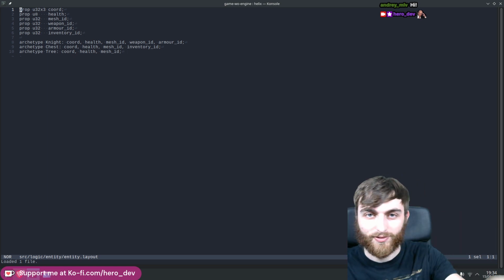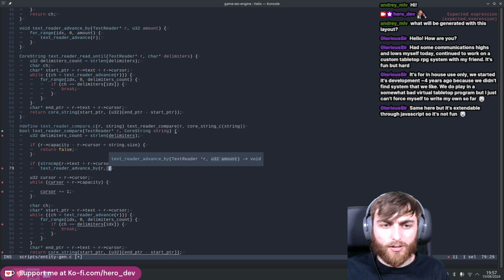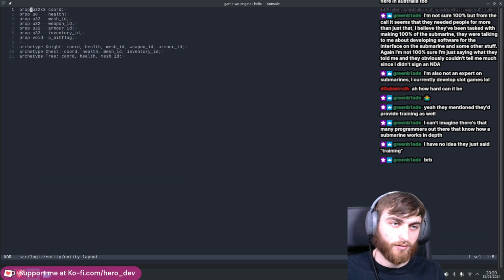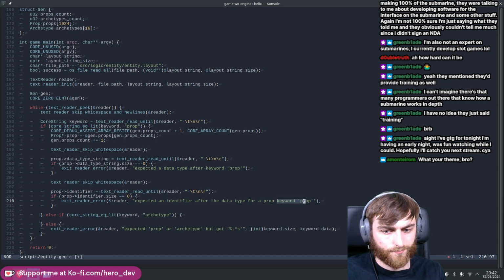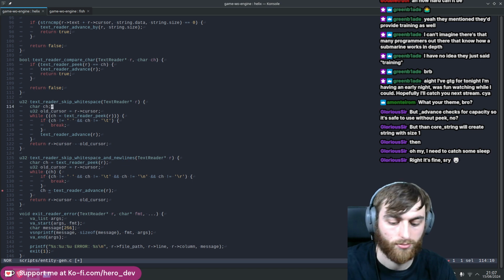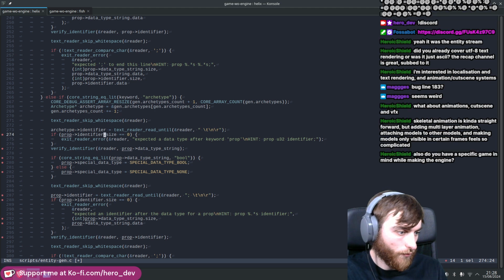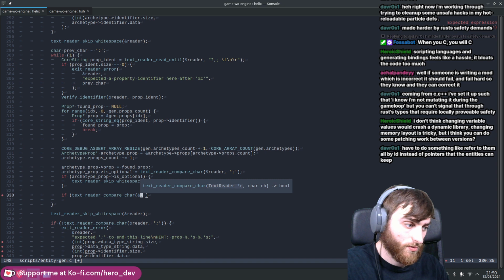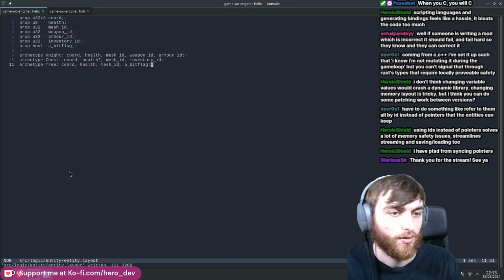Entity Codegen | Game W/O Engine Day 151 | C | Vulkan | Linux & Windows